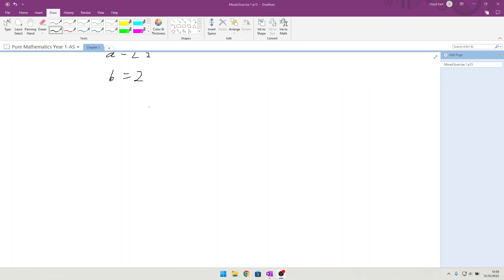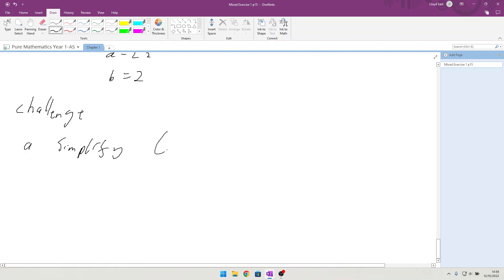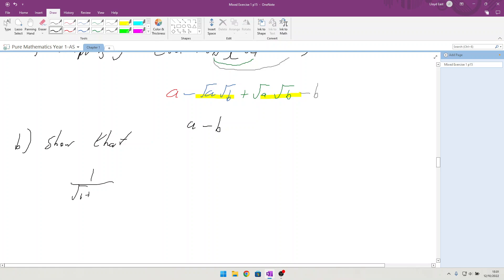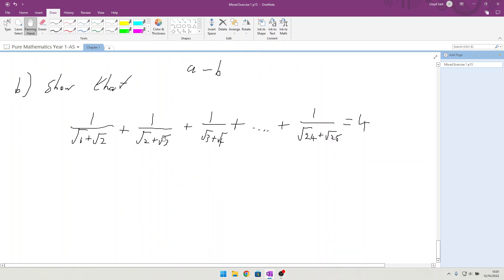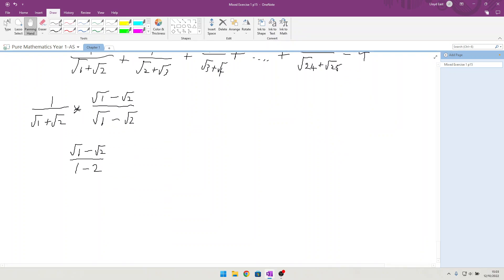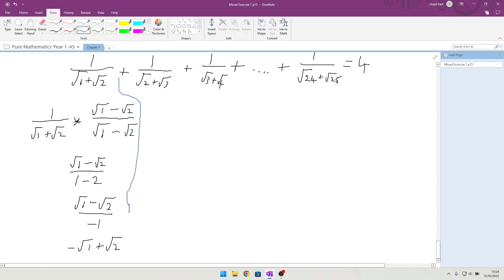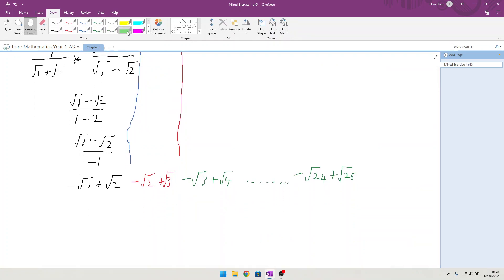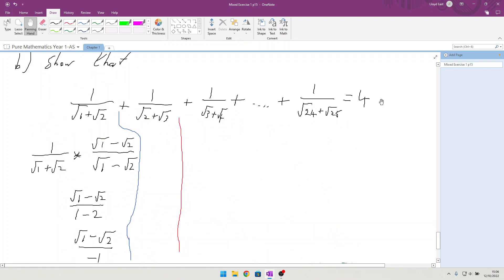Edexcel Pure Mathematics Y1 - AS Chapter 1 Mixed Exercise 1 Challenge question p17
worked through examples of Edexcel Pure Mathematics Y1 - AS  Chapter 1 Exercise 1 Challenge question p17 If you need tuition then get in touch.